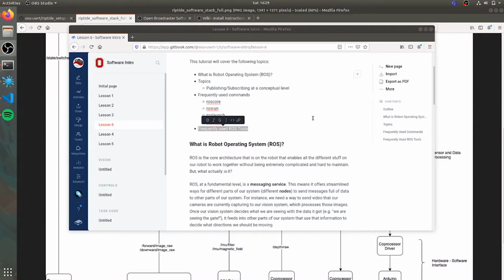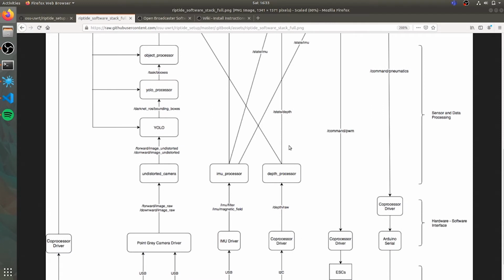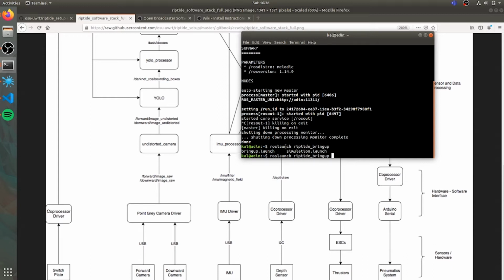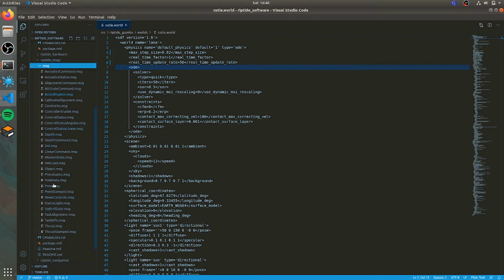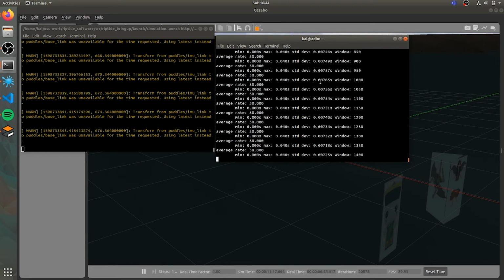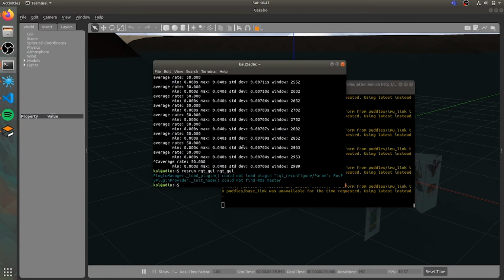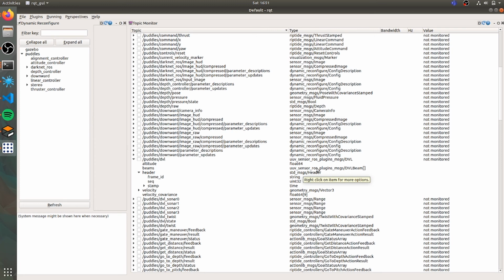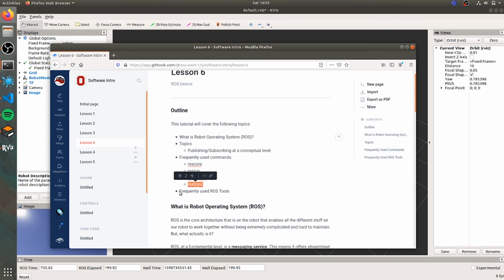Software - Lesson 6 - Introduction to ROS